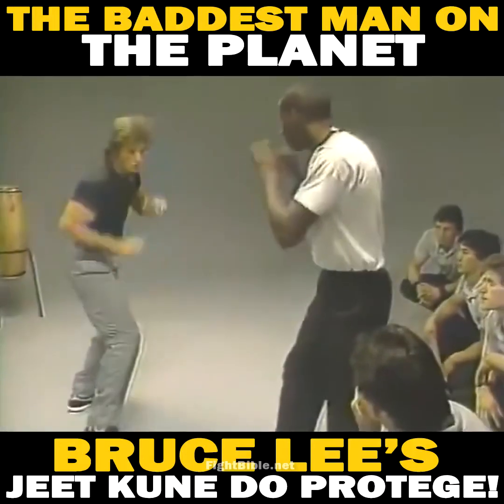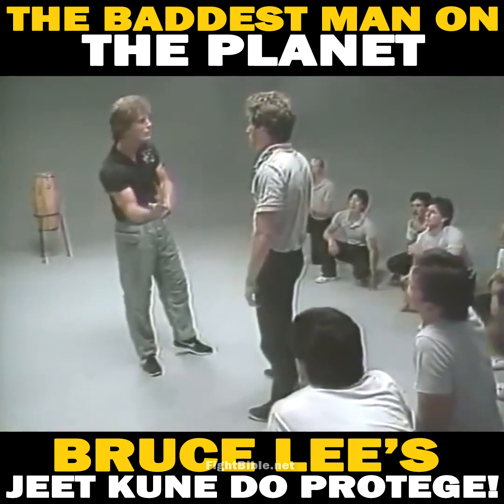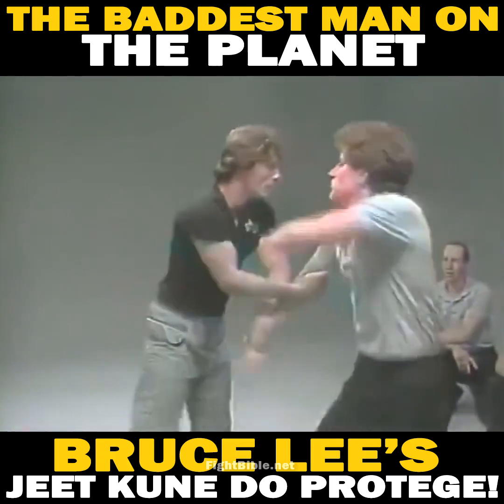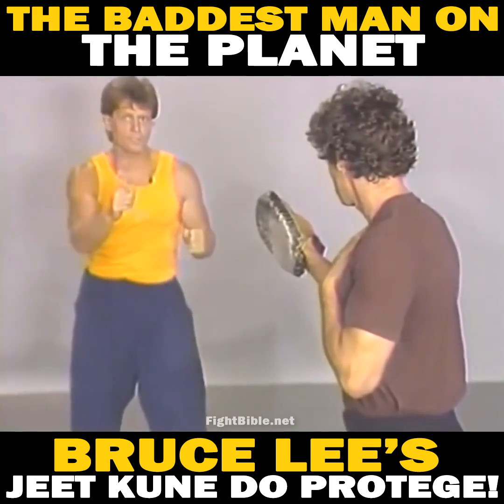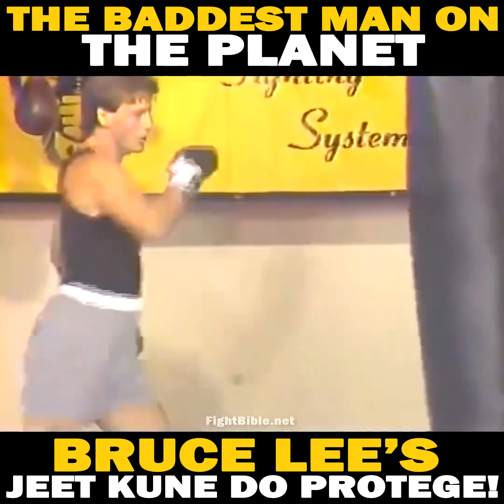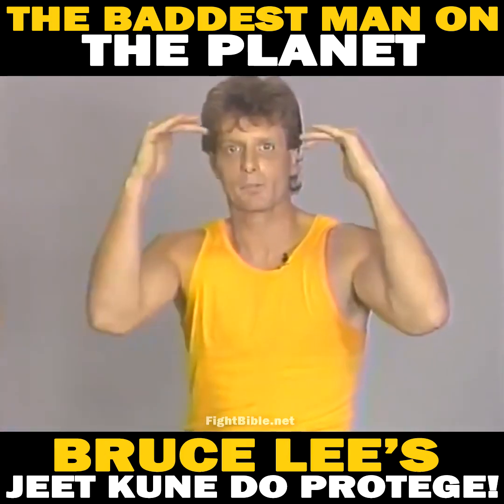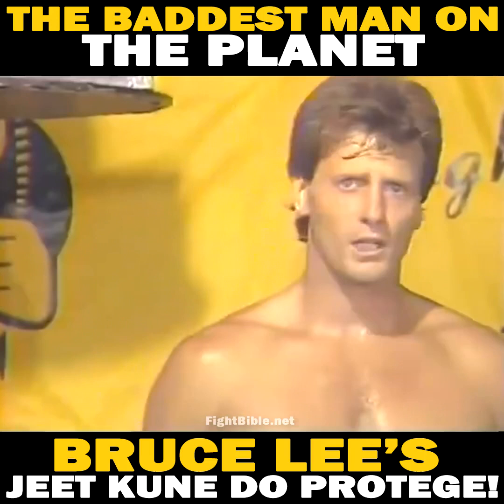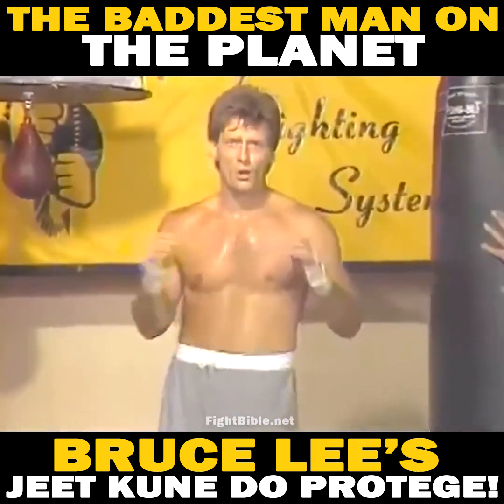Jorge Gamebred Masvidal made a highlight reel of me. What a honor.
This popped up on Jorge "Gamebred" Masvidal's Facebook timeline November of last year.